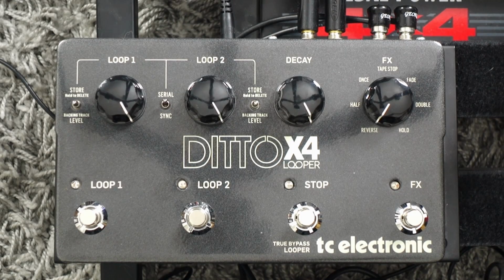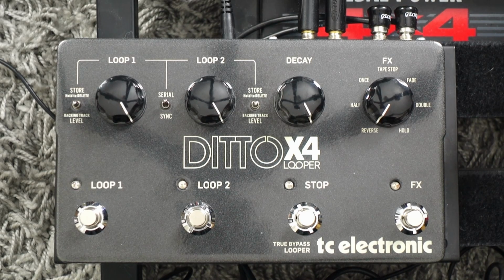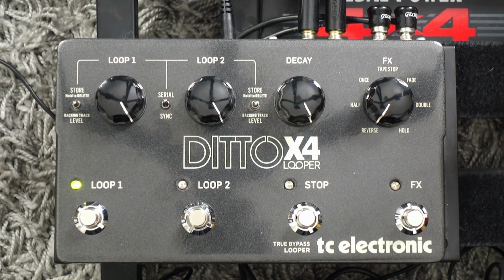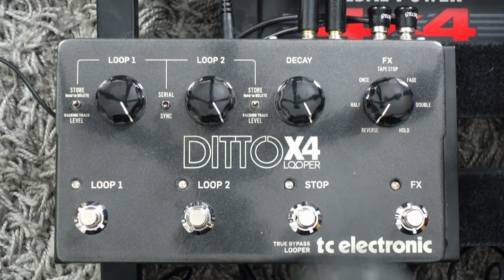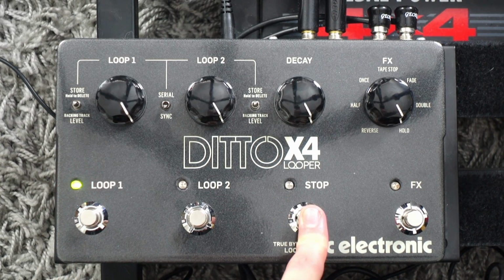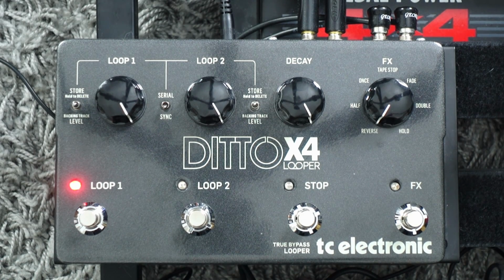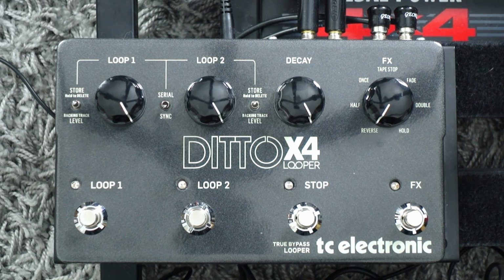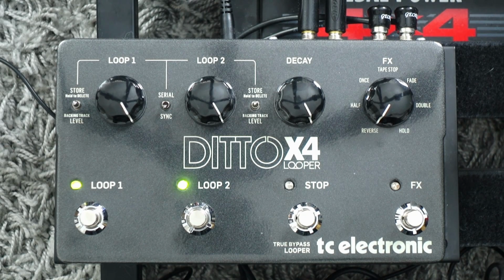TC Electronic Ditto X4 (FULL Looper Demo)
In this video, I am showing you all functions you need to know to effectively use the TC Electronic Ditto x4 pedal.

I bet you’re going to find out about things you didn’t know were even possible with the Ditto x4!

You can refer to these time stamps to search for what you were looking for (or you can watch the entire demo - it’s really worth it!).

0:00 Intro
0:49 Basic functions (record, overdub, stop, erase, undo, redo)
5:59 Serial play style demonstration
7:52 Sync play style demonstration
9:49 Decay function demonstration
11:29 Using All 7 on board FX
13:59 Record, Store and Backing Track functions
17:24 Mode switch #1 (record-overdub order)
18:55 Mode switch #2 (overdub timing in sync mode)
19:55 Mode switch #3 – in Serial mode (record immediately)
21:15 Mode switch #3 – in Sync mode (unsynchronized loops)
23:00 Mode switch #4 (true or buffered bypass)
23:17 My gift to you (free ambient guitar course!)